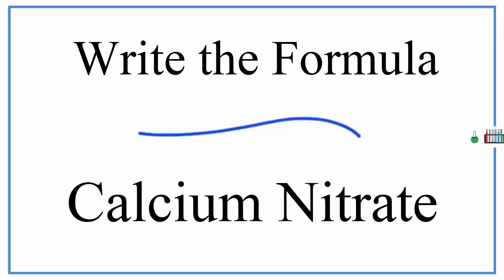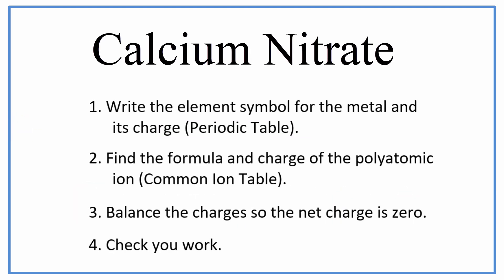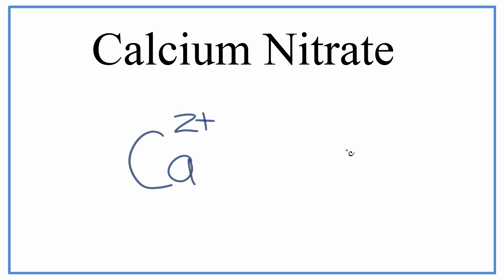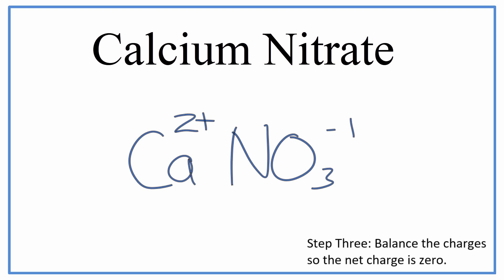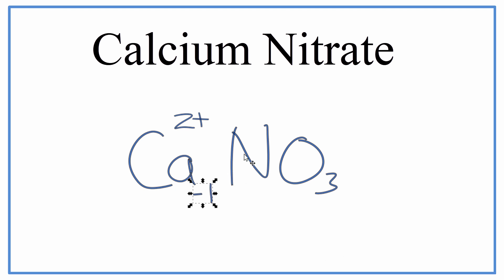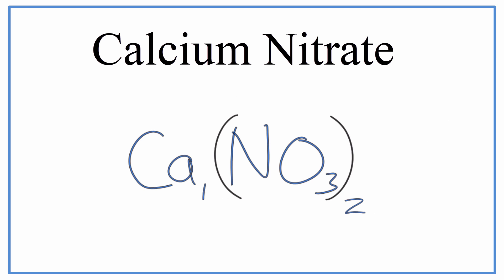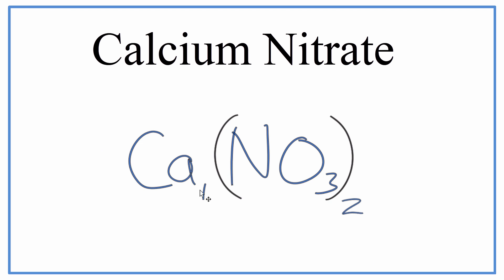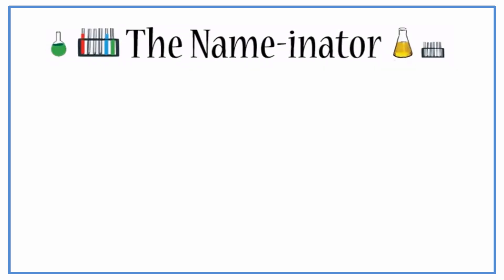Writing the Formula for Calcium Nitrate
In this video we'll write the correct formula for Calcium Nitrate and then write the Lewis Structure for the compound.

To write the formula for Calcium Nitrate we’ll use the Periodic Table, a Common Ion Table, and follow some simple rules.

Because Ca(NO3)2 has a polyatomic ion (the NO3 part of the compound) we’ll need to use a table of names for common polyatomic ions, in addition to the Periodic Table.

Keys for Writing Formulas for Ternary Ionic Compounds:
1. Write the element symbol for the metal and its charge using Periodic Table.
2. Find the name and charge of the polyatomic ion on the Common Ion Table.
3. See if the charges are balanced (if they are you're done!)
4. Add subscripts (if necessary) so the charge for the entire compound is zero.
5. Use the crisscross method to check your work.

or watch

Ternary: How to Write the formula for Calcium Nitrate, Calcium Nitrate, writing formula for Calcium Nitrate, writing the formula for Calcium Nitrate, formula for Calcium Nitrate, how do I write the formula for Calcium Nitrate, what is the formula for Calcium Nitrate, formula writing for chemical compounds, ternary ionic compound examples, how to write the formula for ionic compounds video, formula writing with polyatomic ions, Ca(NO3)2